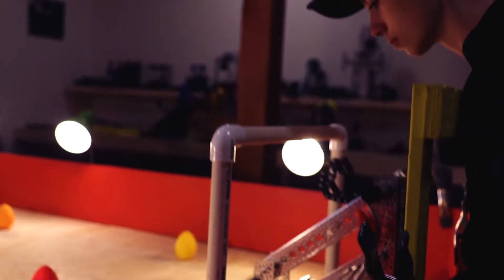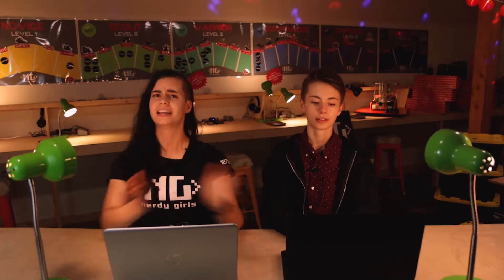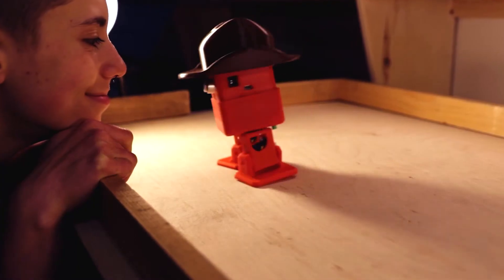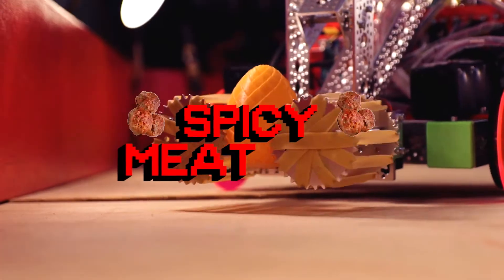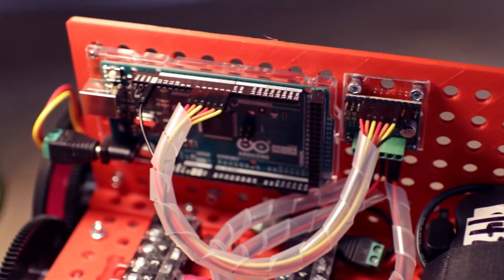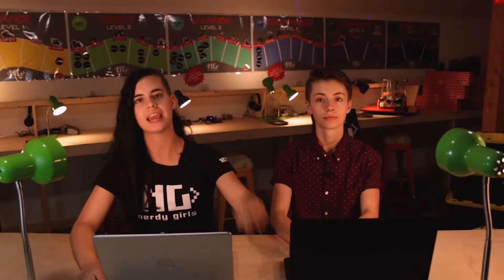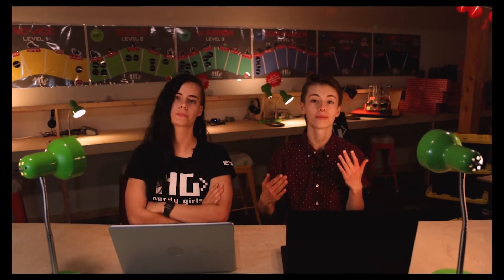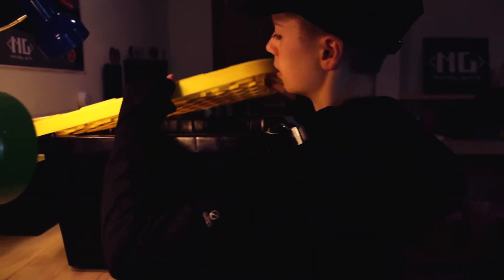WELCOME TO SPICY MEATBOTS // How to start building robots 🍝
*chef's kiss* welcome to the new way of building robots.

+ Tutorials coming soooonn
+ How to build your kit: coming soon. :D

-=+ MUSIC +=-

- Gettin' Higher by Jacksell
- Omen (feat. Melissa Lori) by Lycus
- Space Friends by NexP